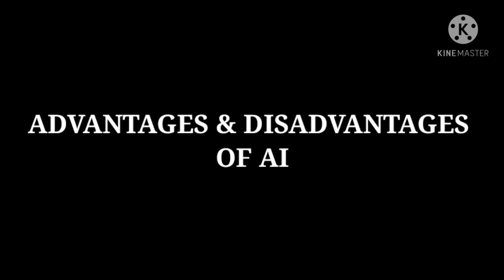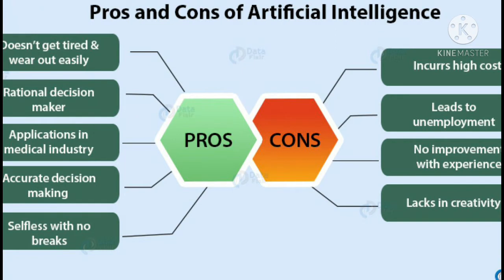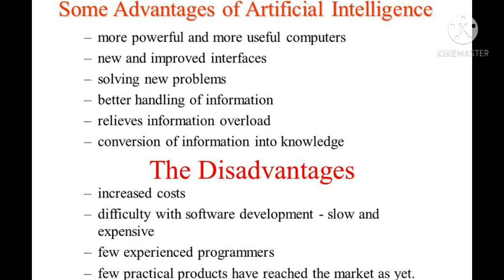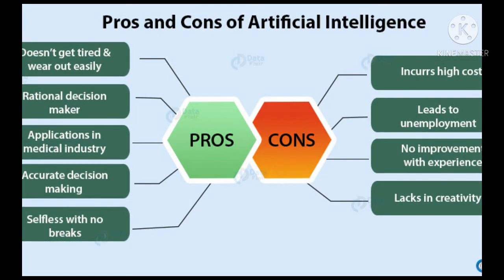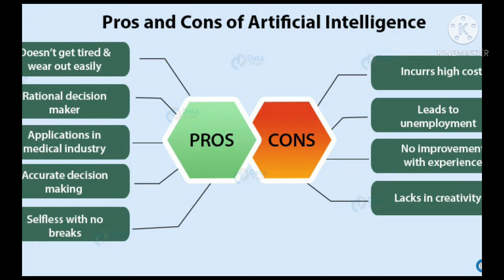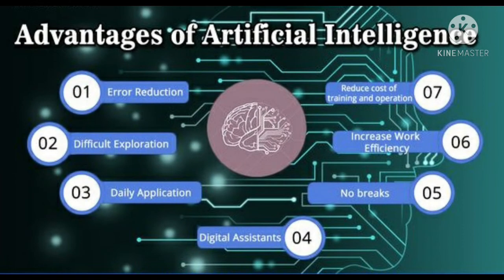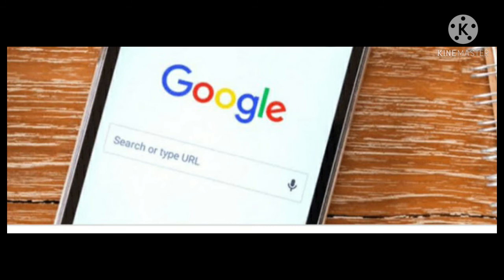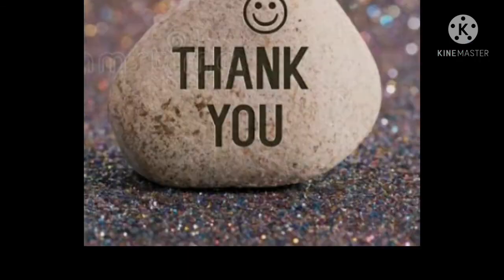IT ARTIFICIAL INTELLIGENCE PART 3